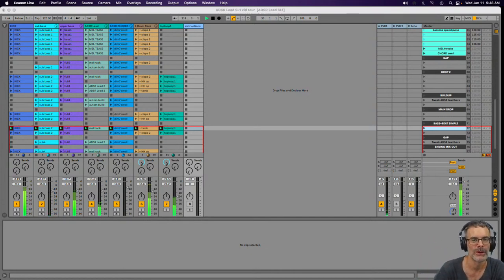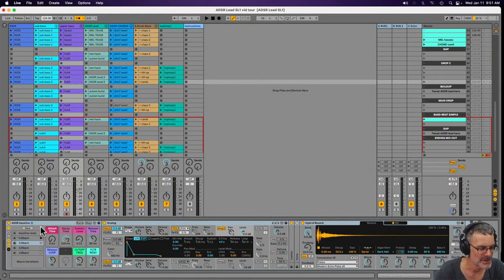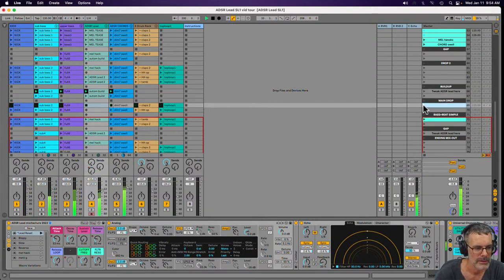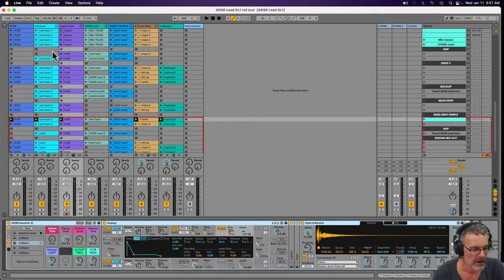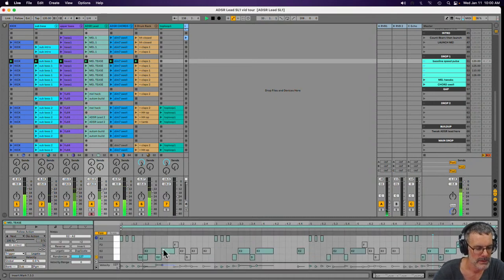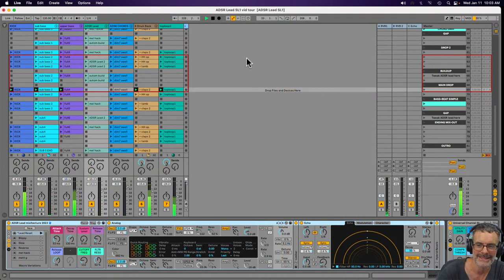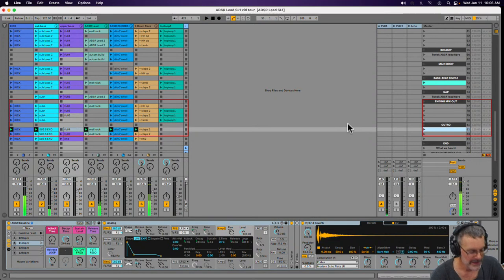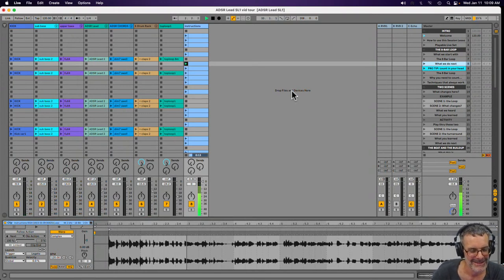Sound Design with the ADSR Analog Synth Rack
Requires Live 11 Suite (11.2 or newer)